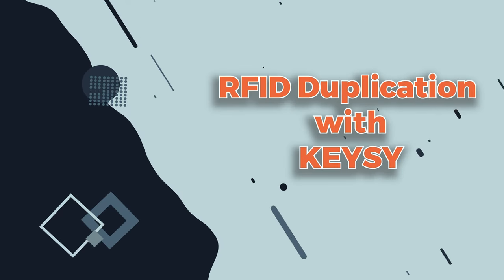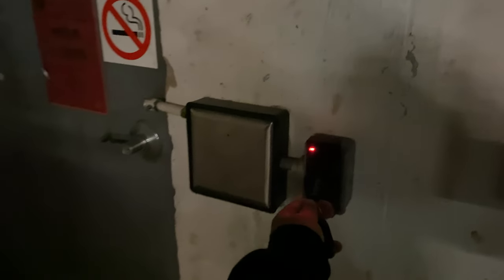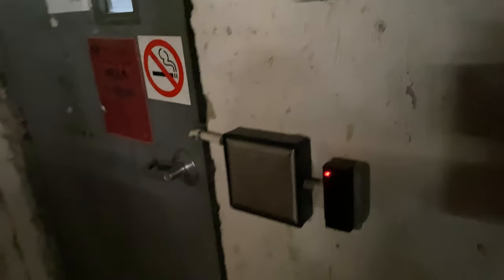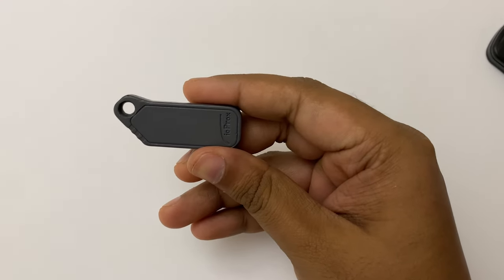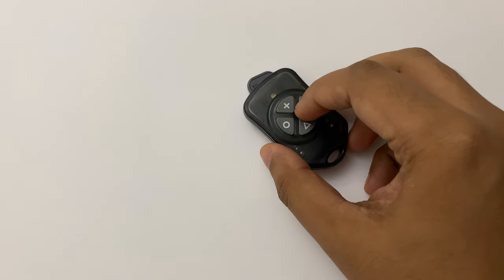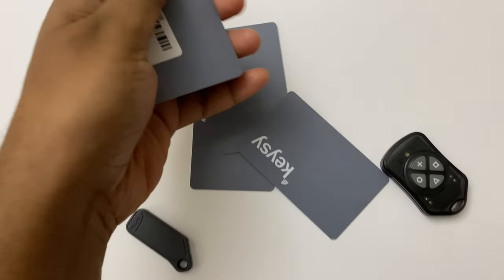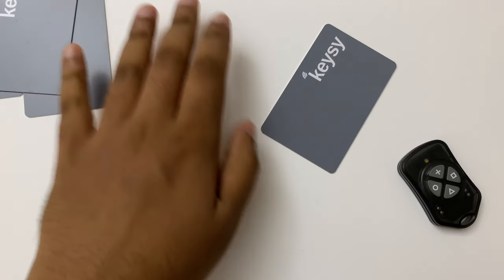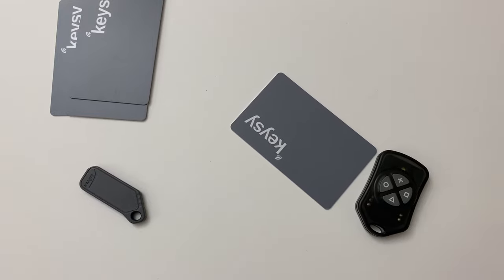Keysy RFID Fob Key Duplication | Building Access | 100% Success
RFID cards are cheap to manufacture, but the proprietary technology around them is pretty expensive to acquire and implement. A handful of companies make RFID-based security systems for buildings and offices. These companies implement an array of different features in their RFID systems. Some may just read the code, while others use technology like pulse width modulation. The downside of cheaper technology is that it's easier and cheaper to clone. But, what about the expensive ones? The answer for many such devices is similar - slightly more expensive to copy but a lot cheaper than their original versions. To put things in perspective, the building I used to live at charges a ludicrous amount of 100$ for ioProx keys. I know that these plastic keys don't cost more than a dollar to manufacture. To me, the profit margins of these companies seem to be extremely high.So, can we clone such keys easily and skip the 100$ fees?The simple answer is yes. You need the right equipment to copy and the correct type of card to write. As long as the access technology is 5-6 years old, we can duplicate it easily. Hacks around recent technologies take a little time to research.